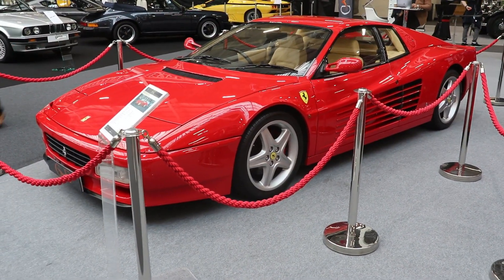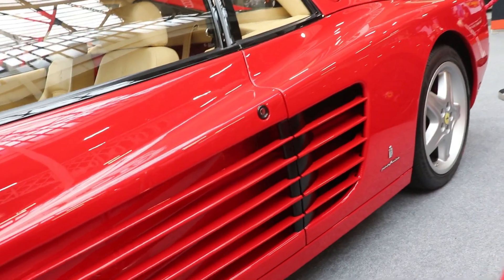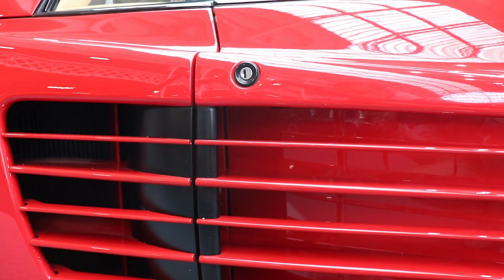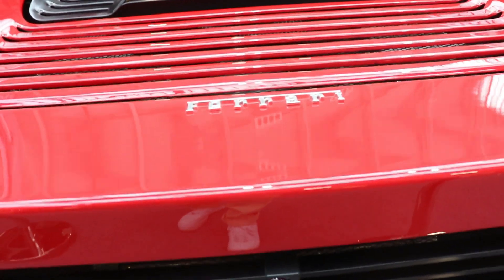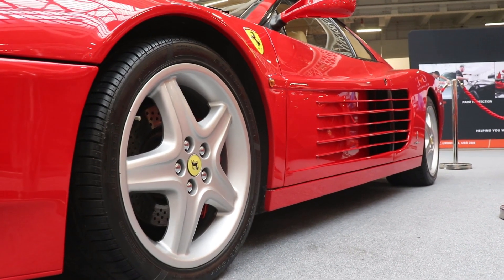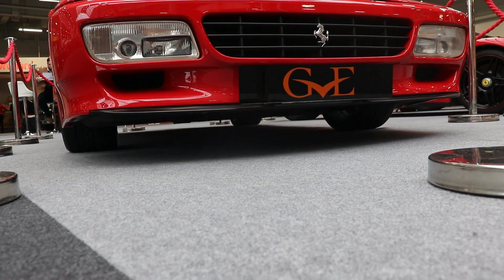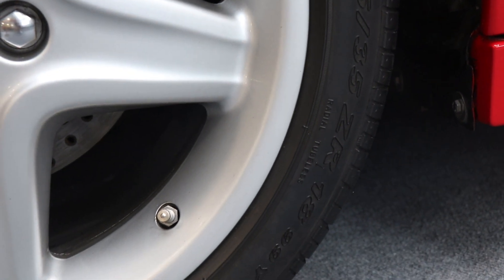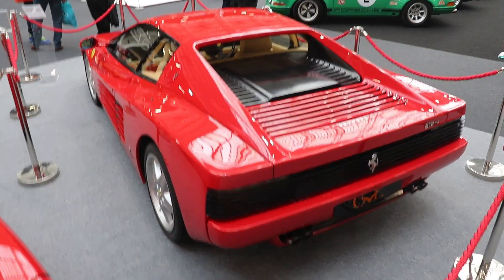FERRARI 512 TR is better than the original Testarossa !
This 1991 Ferrari 512 TR is one of the best 90s cars !!!